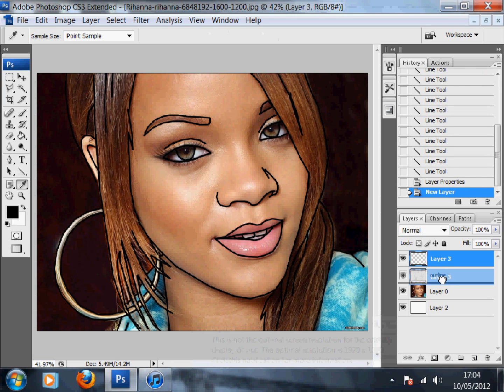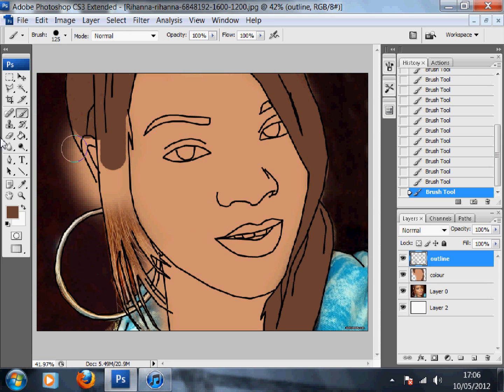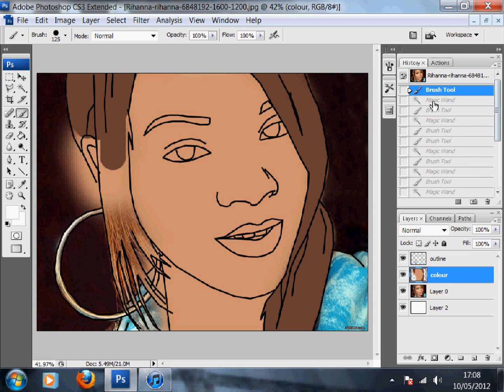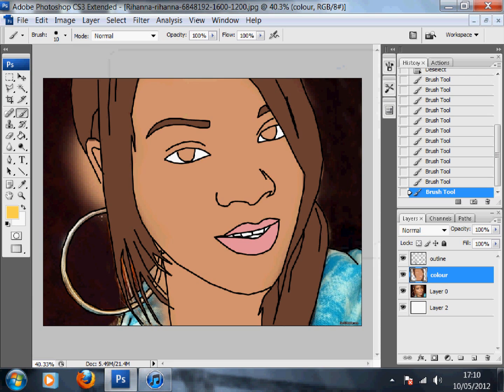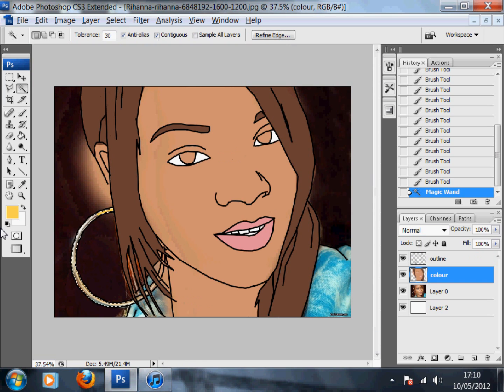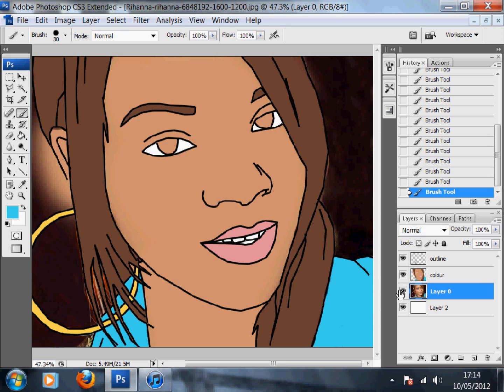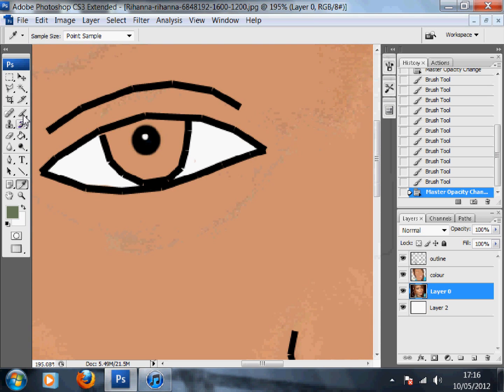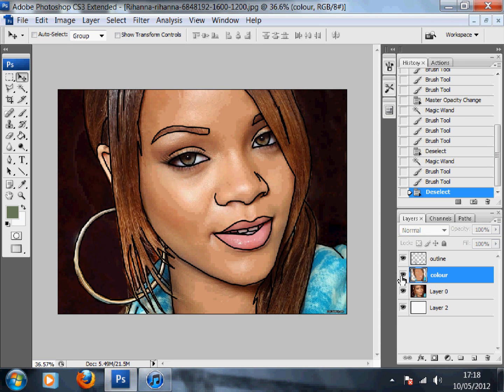HOW TO MAKE A CARTOON OF YOURSELF ON PHOTOSHOP [PART 2]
THIS IS THE SECOND PART OF THE TUTORIAL FOR HOW TO MAKE  CARTOON ON PHOTOSHOP